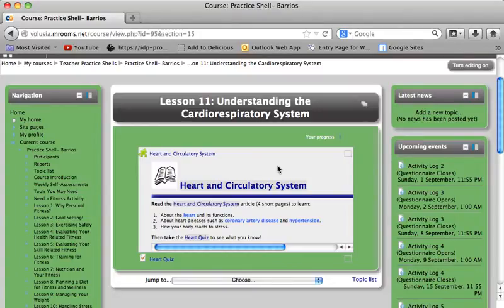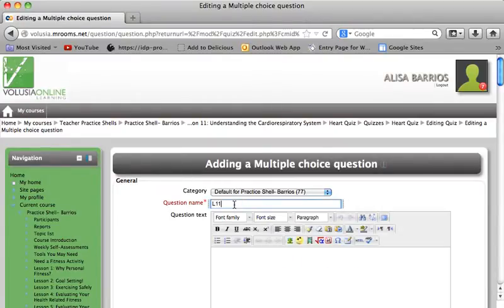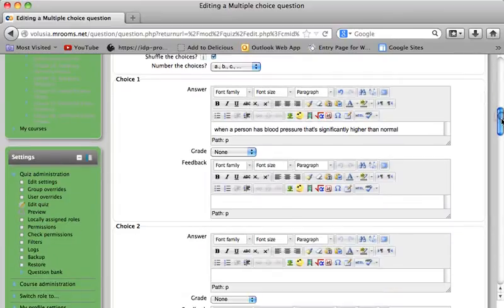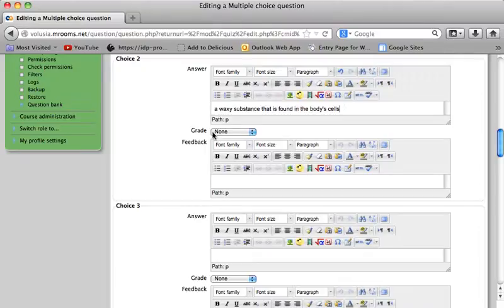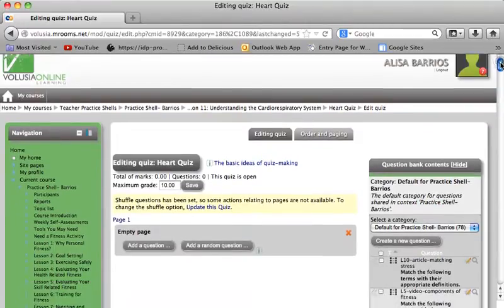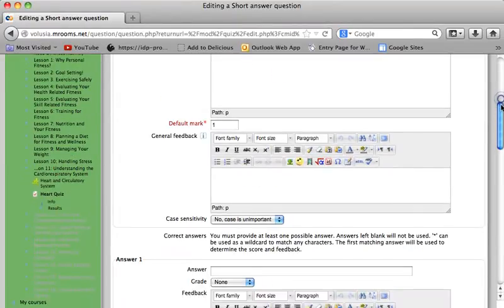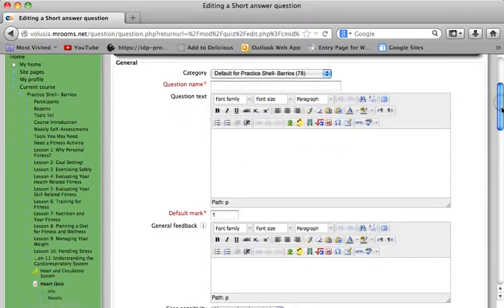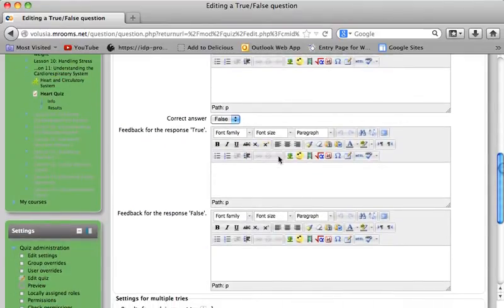How to create quiz questions